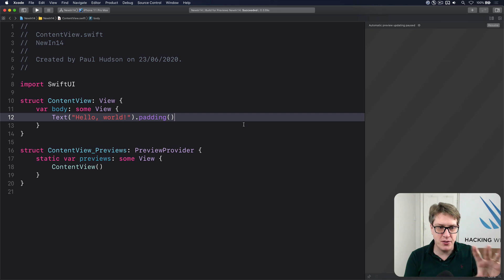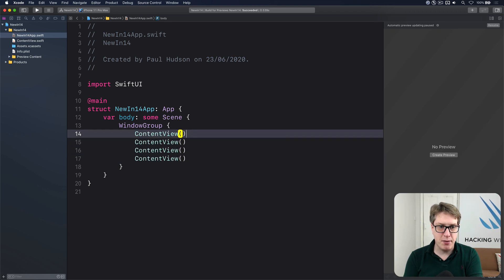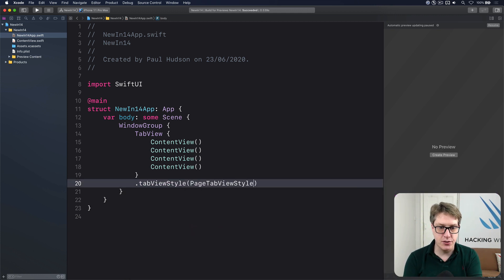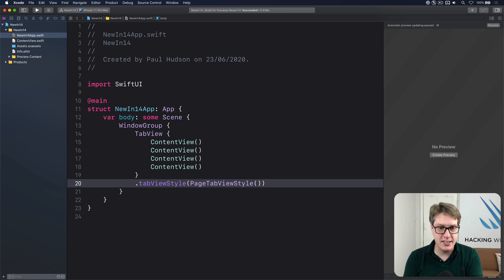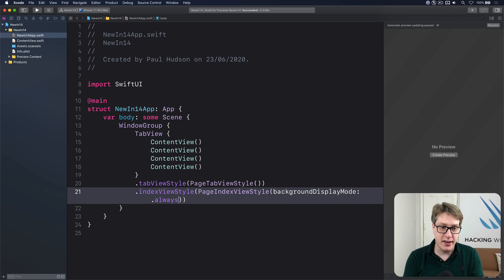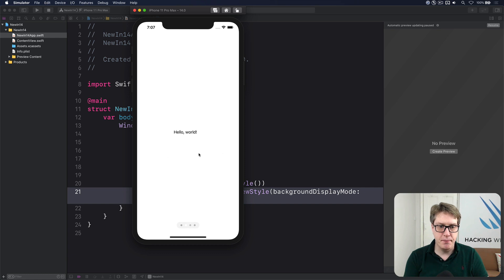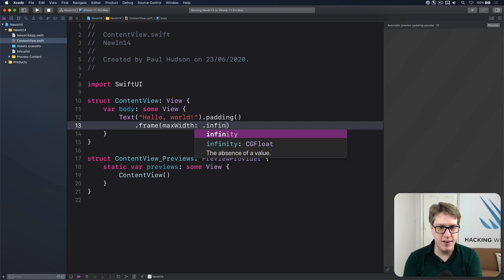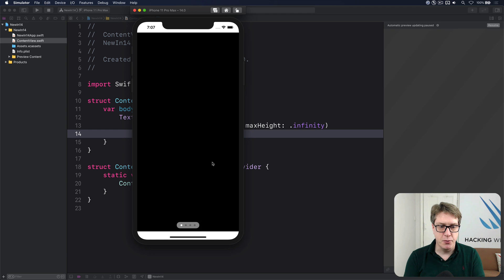How to create scrolling pages of content using tabViewStyle() – SwiftUI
SwiftUI’s TabView doubles up as the equivalent to a UIPageViewController, letting us swipe through multiple screens of content, with paging dots at the bottom to show users where they are.